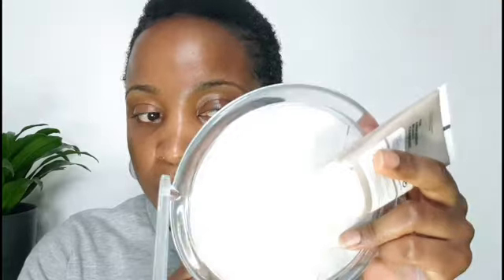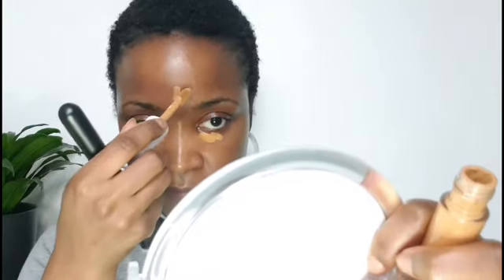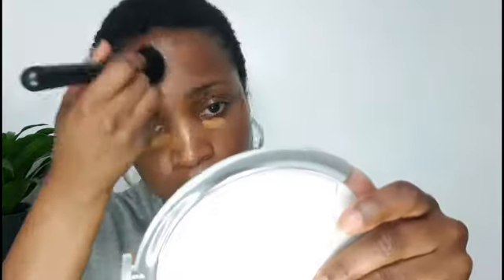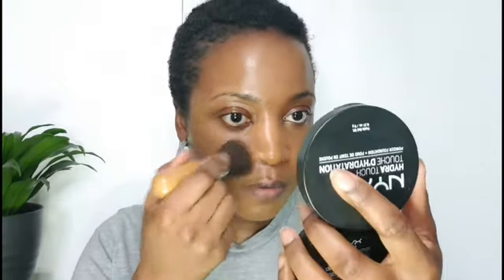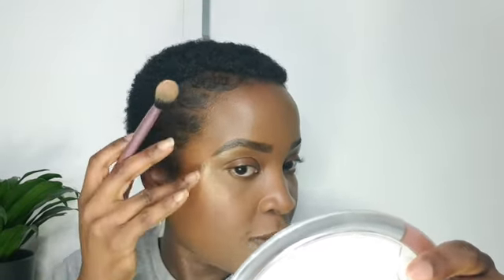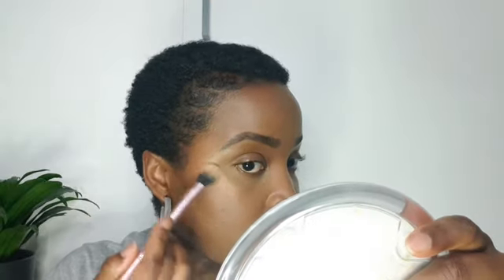MY POWDER FOUNDATION ROUTINE FOR OILY SKIN| FULL COVERAGE POWDER FOUNDATION ROUTINE UNDER £10/$10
Thought it was time to break out of the liquid goundation shackles and step into greatness and of course flawlessness-ness-ness with this affordable powder foundation routine for oily skin. if you thought it couldn't be done, it can and I did!

During the summer months I like to switch up my makeup routine so it's more wearable and this makeup routine is perfect for oily skin and actually for those who want to cover a few blemishes without  covering your whole face in foundation.

Don't get me wrong, I luuvvvss, my foundation but there's a time and a place and this ain't it. It can be hard to wear it when it's really hot and I find powder does the trick and it's lighter.

For those who love a lighter layer of make up, come a take a seat in my office and watch me work!

TRYING A NEW BROW HACK| HOW TO SET YOUR BROWS ALL DAY!| SMUDGE PROOF AND WATERPROOF BROWS:

Product details:
The Ordinary High Adherence Silicone Primer
ELF Hydrating Concealer- Deep Olive
ELF Hydrating Concealer- Deep Caramel
Revolution Conceal & Define Infinite Longwear Concealer- F13.2
Coty Airspun Loose Face Powder
Revolution Bake & Blot Powder- Banana Deep
NYX 'No Filter' Finishing Pressed Powder- Golden
NYX Hydra Touch Powder Foundation- Caramel
NYX Hydra Touch Powder Foundation- Honey
NYX Hydra Touch Powder Foundation- Sable
NIP+FAB Blusher Palette- Blushed Brights 2
Barry M Tri-Blend Baked Highlighter- Bronze Deco
Lipcote Lip Sealer
Primark PS Brow Pencil- Dark Brown
Essence Volume booster Lash Primer
Maybelline Falsies Lash Lift Mascara
Kiko Milano 3d Hydra Lipgloss- 21 Brun Rose
NYX Slim Lip Pencil- Coffee
Revolution Pro Supreme Hold Finishing Spray

👉🏾👀**PLEASE SUPPORT**👀👈🏾
My limited collection of ankara headwraps available for purchase in my etsy shop.

👉🏾I now have some earrings in the collection so please check them out too👈🏾

👉🏾OR TRY TOPCASHBACK:
Retailers only offer cashback through TopCashback and NOT Quidco so sign up to both and save twice as much!

To support the BLM cause, please donate here to the organisations fighting to empower people of colour and create opportunities that otherwise would've been witheld from us because of the colour of our skin:

-The NAACP are an organisation fighting to empower and people of colour

- The Stephen Lawrence Foundation was created after the murder of a young man in the UK at the hands of racists.

-The ACLT are a charity that work to encourage people of colour to donate blood, organs and stem cells as the pool for donations is so much smaller for us within the wider pool of donation. It's even smaller for people of mixed ethnicities